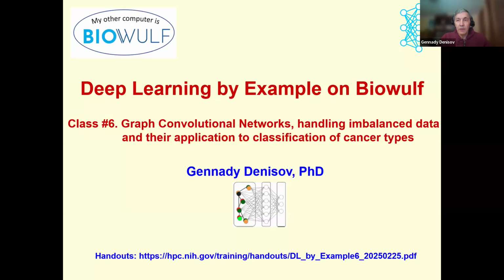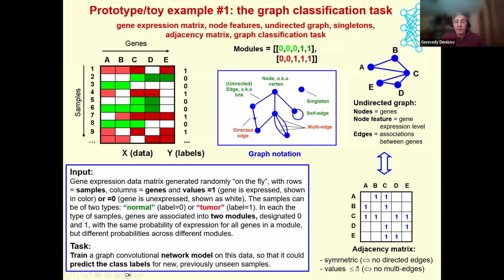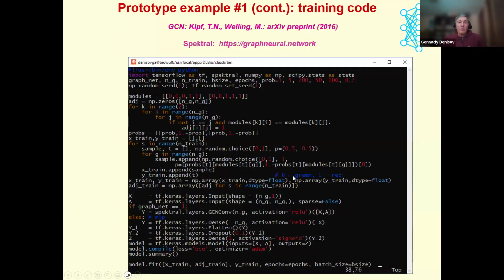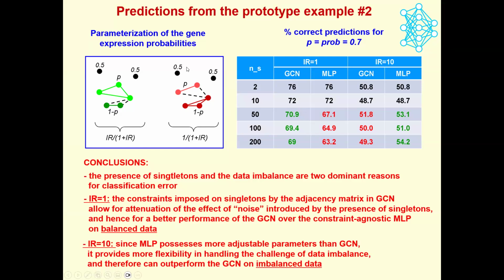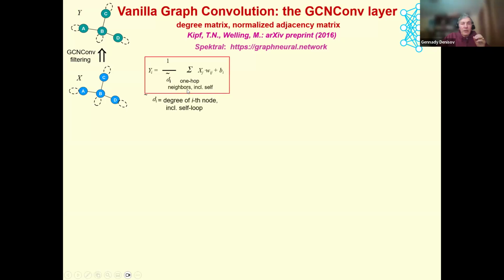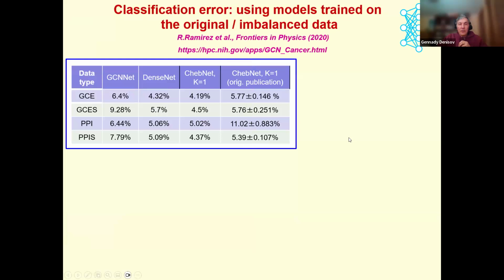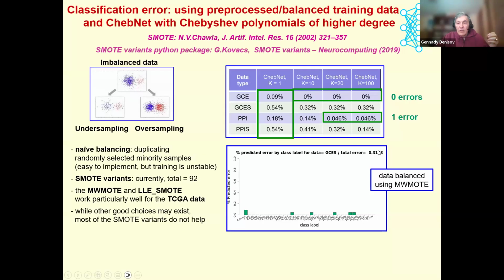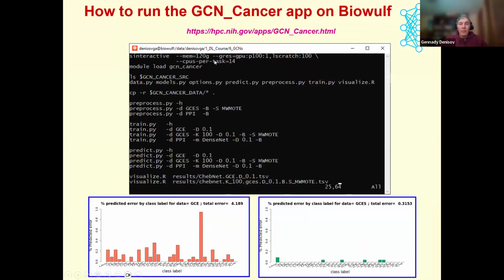GMT20250225 123129 Recording gallery 1920x1080